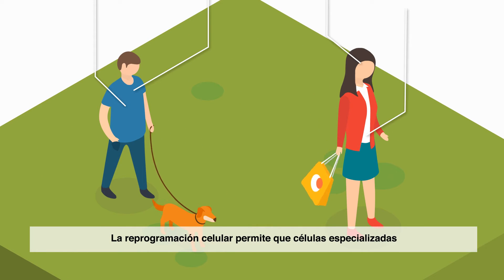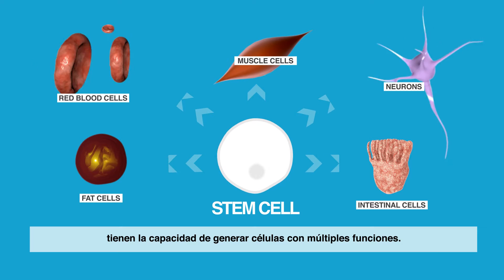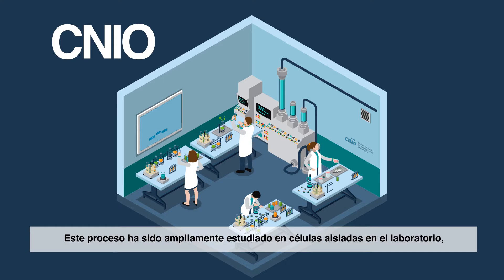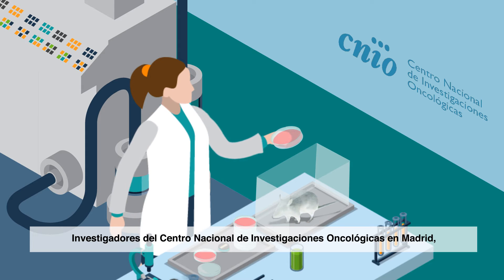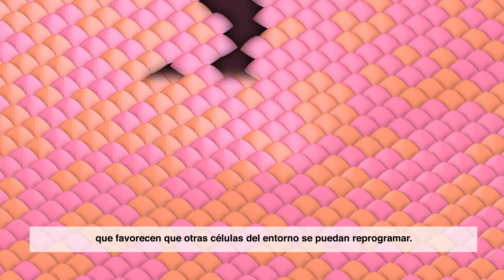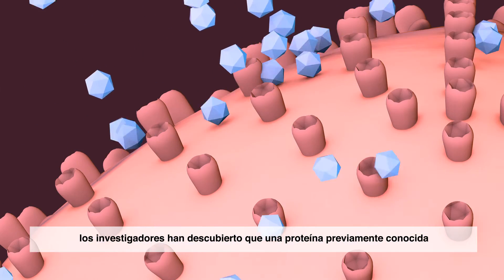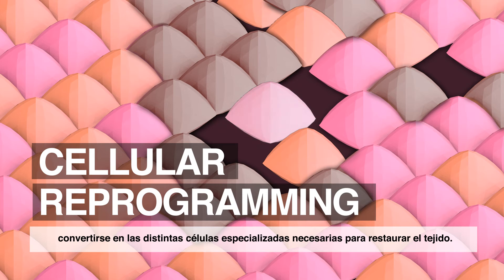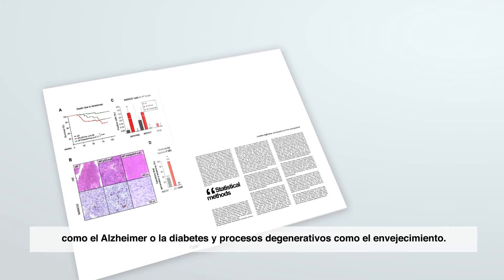Tissue damage is key for cell reprogramming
A team from the Spanish National Cancer Research Centre (CNIO) has shown that tissue damage is a relevant factor for cells to go back to an embryonic state. Published in 'Science'.

Un equipo del Centro Nacional de Investigaciones Oncológicas (CNIO), muestra en las páginas de la revista Science que el daño tisular es un factor relevante para que las células retrocedan a un estado embrionario.